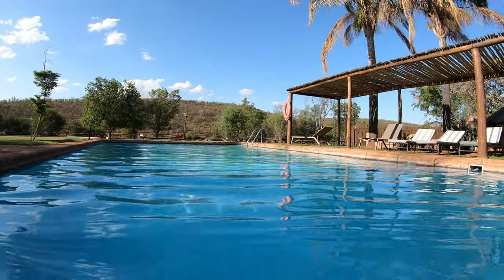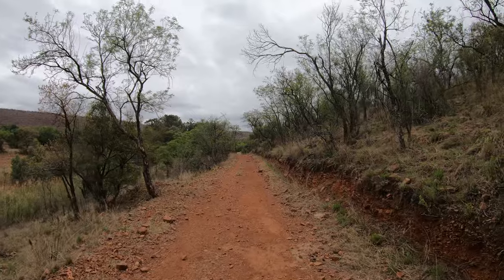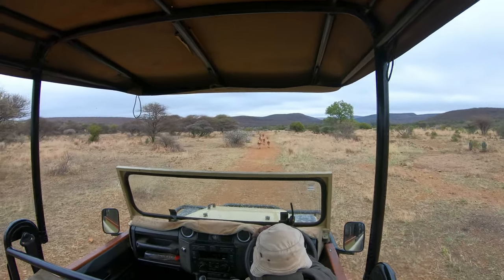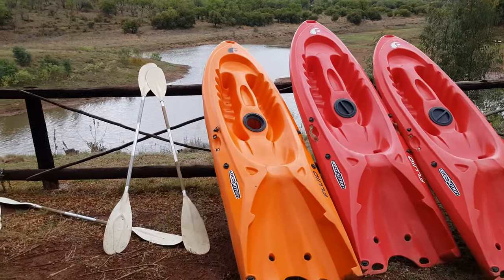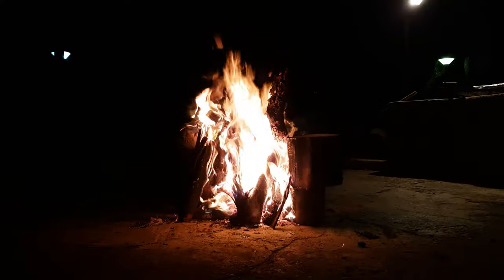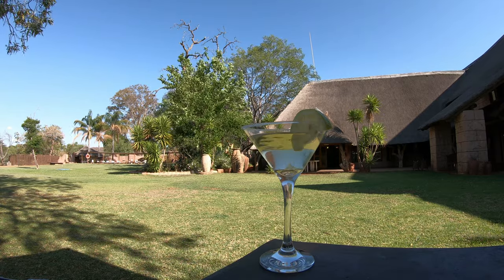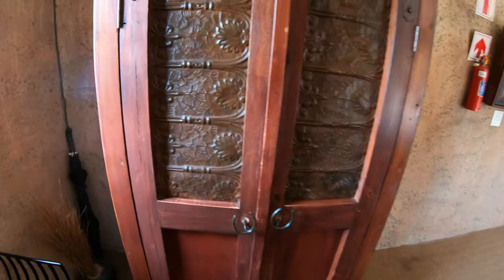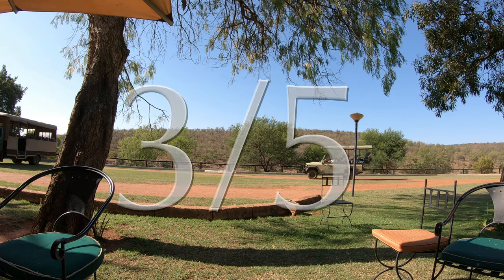Zebra Country Lodge Review | Cullinan South Africa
Welcome to my Zebra Country Lodge Review.

I visited this lodge for a birthday get away in October 2020.

Overall I would rate this 3/5;

- Staff 4/5
- Food 3/5
- Room 3/5
- Facilities 3/5
- WiFi: 0/5 (There is no WiFi)

Here is the exact location of the lodge: Plot 57, Leeuwkloof Cullinan, 1002, SOUTH AFRICA

You can visit their website if you’d like to book your stay